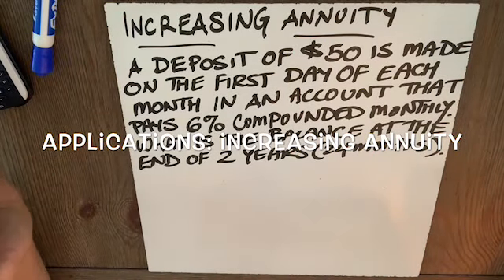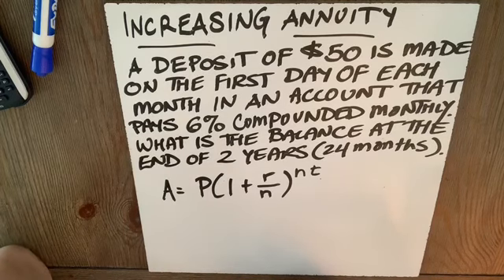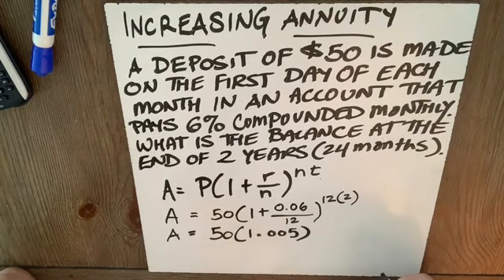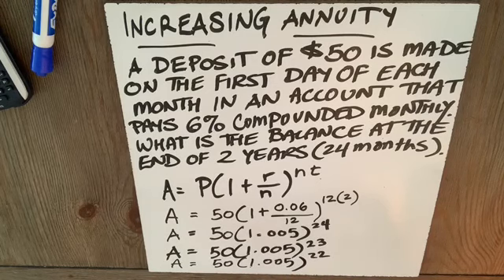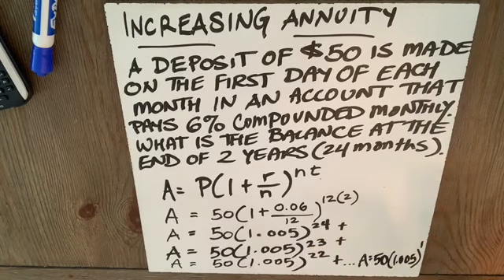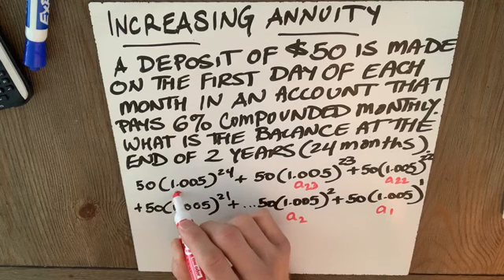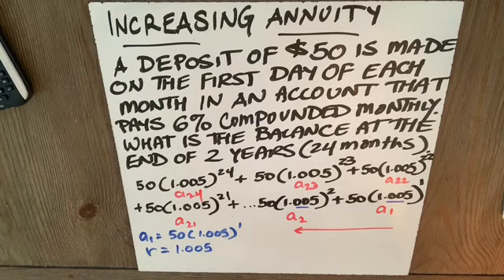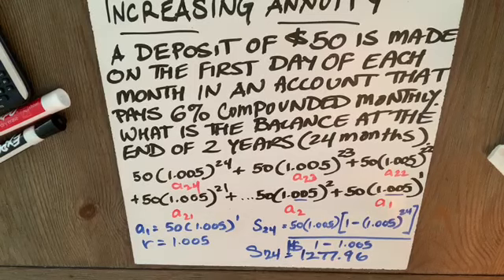Applications Increasing Annuity